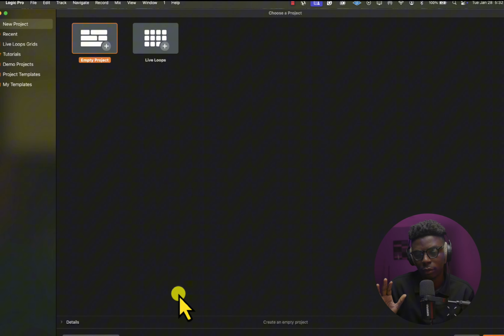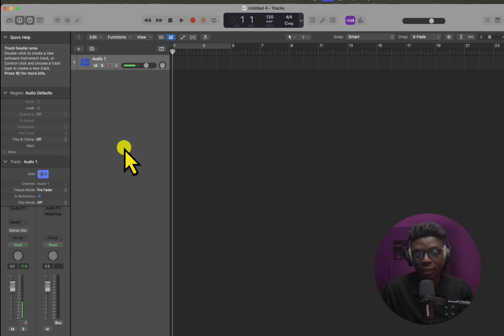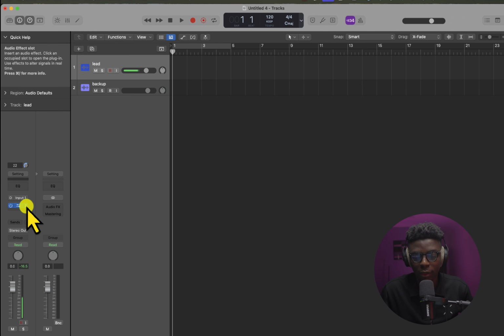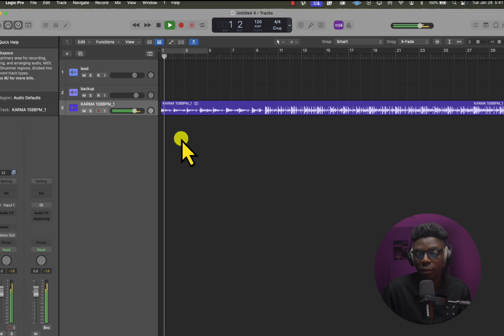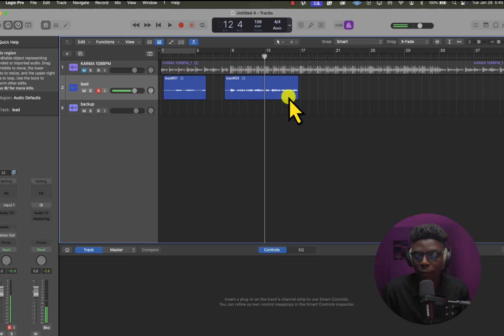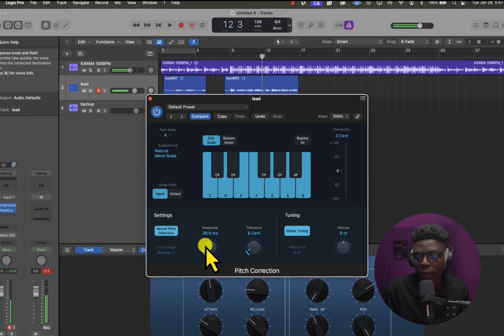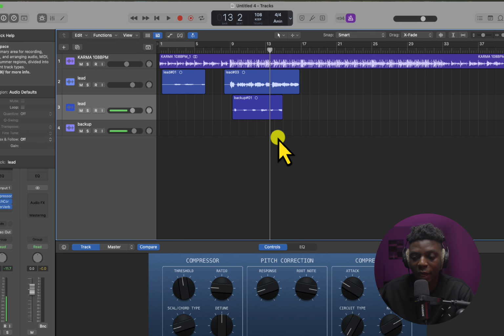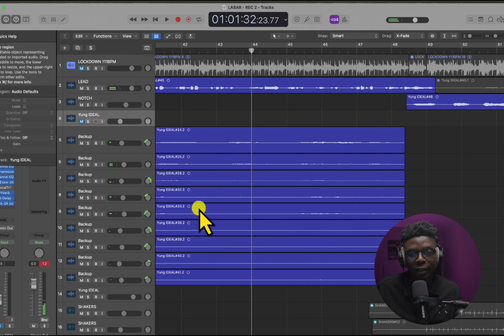Logic Pro X Vocal Recording MIND-BLOWING Secrets Revealed! (For Beginners)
📩 About Me - My name is Joshua Jeremiah also Known as "Hitsound" I'm a Nigerian Record Producer, Author, and Content Creator. I've been Producing and Experimenting New Musical Ideas since 2010 till date. My Goal is to share my music, Insight, and Good Vibes with the world. Thanks for Joing my journey and supporting my mission.